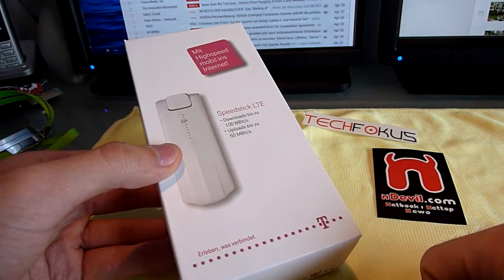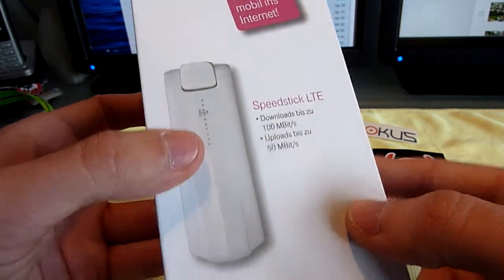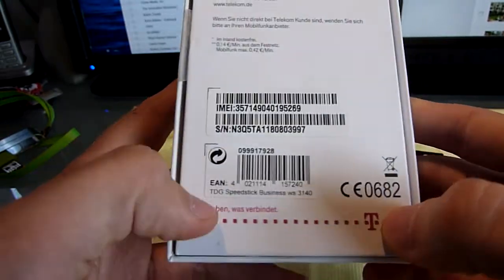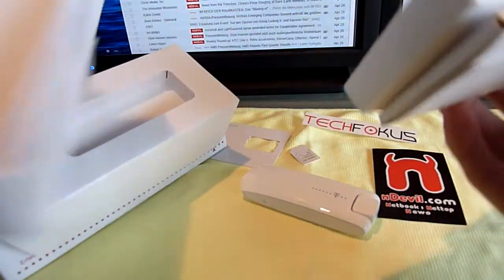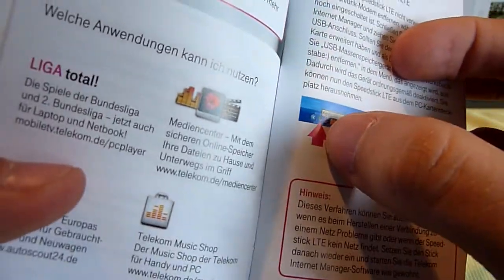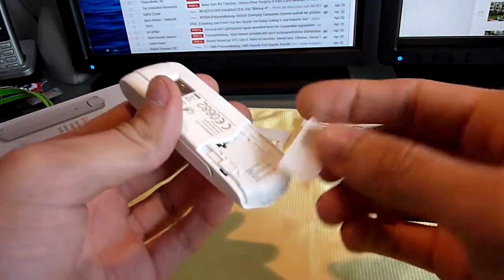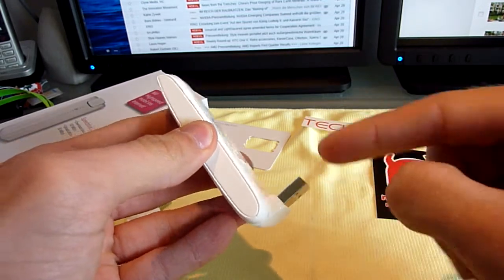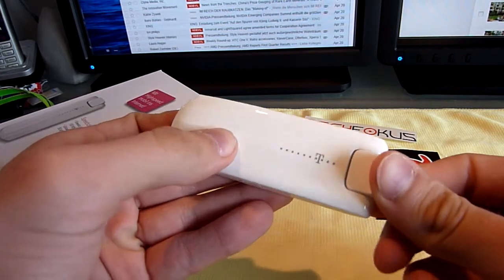Huawei E398 LTE Stick Unboxing [EN]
- Huawei LTE Stick unboxed at home.